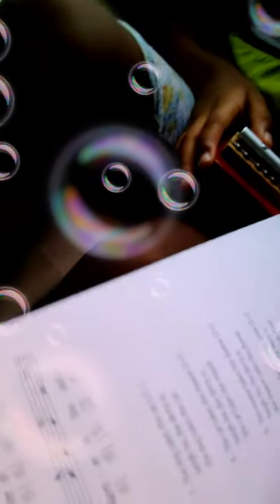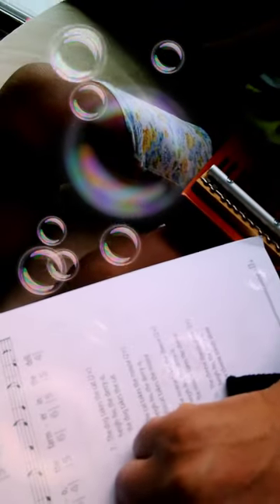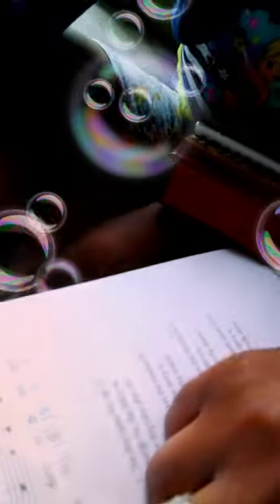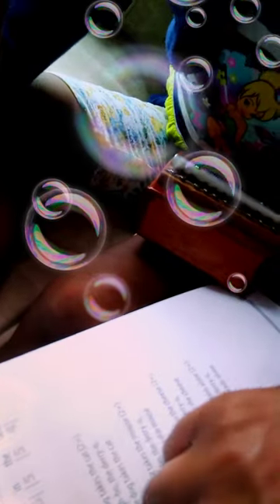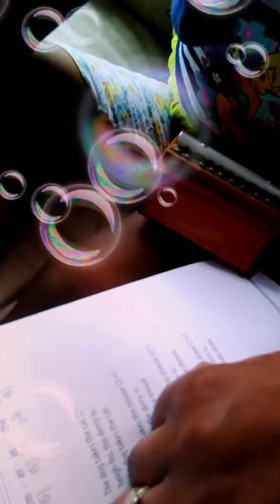JOSEPHINE ARTHUR-MUSIC LESSONS WITH MY DAUGHTER-KALIMBA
The farmer in the dell